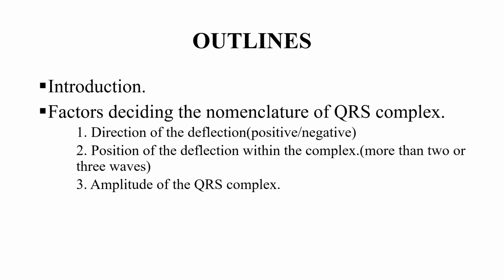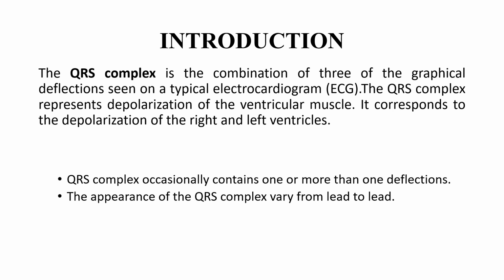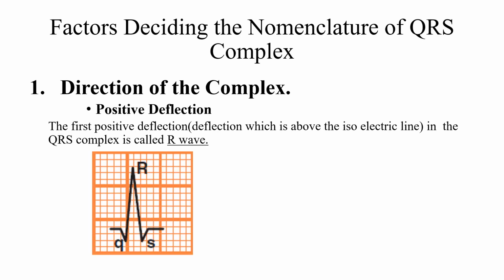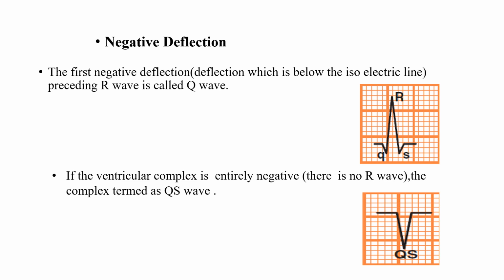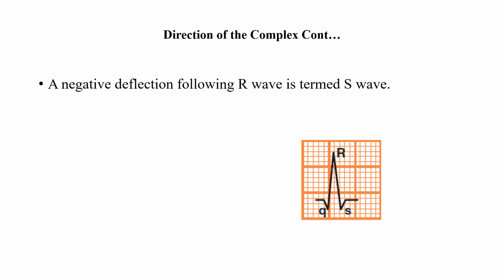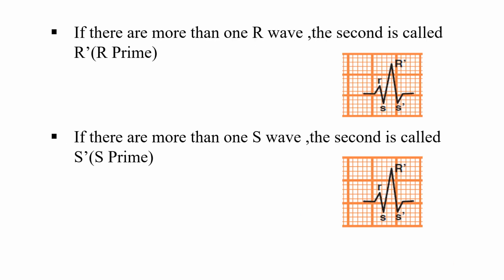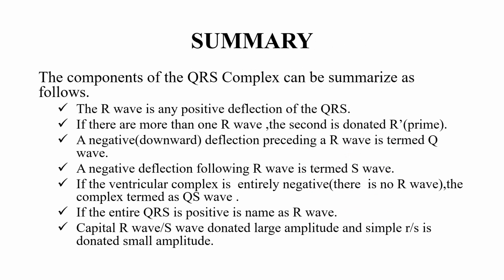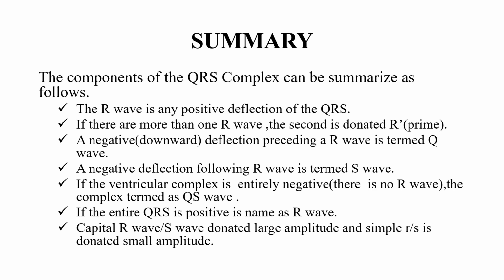Nomenclature of QRS Complex